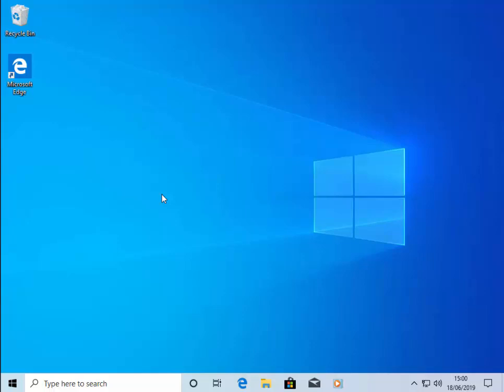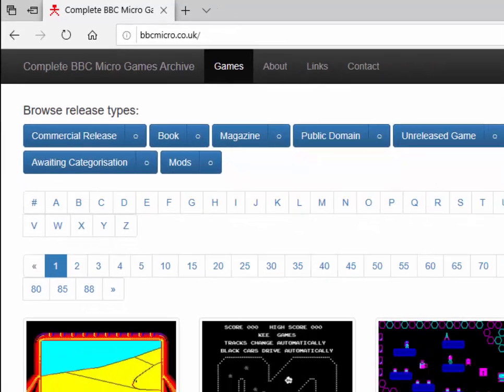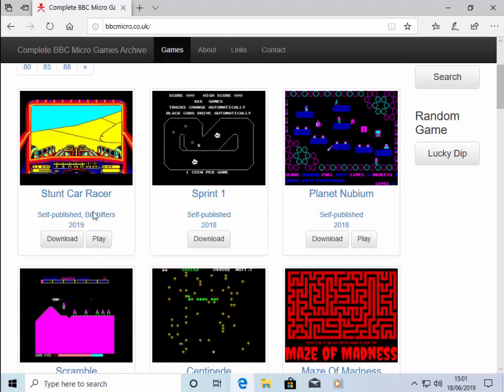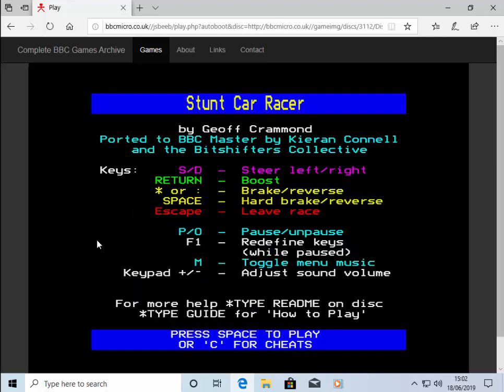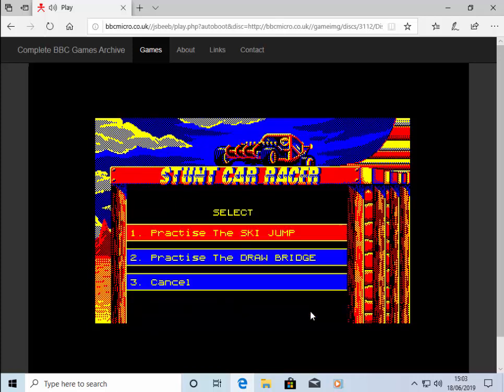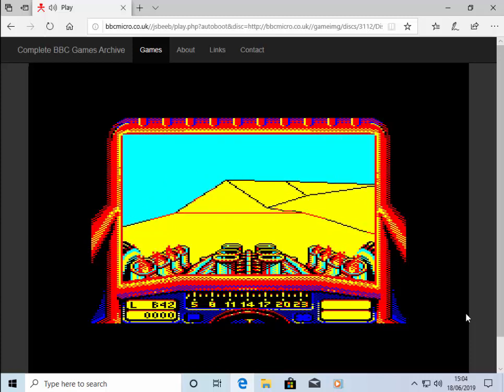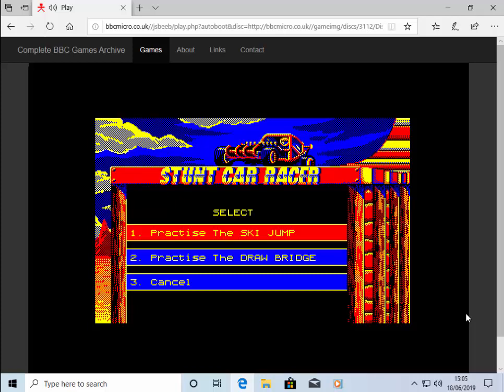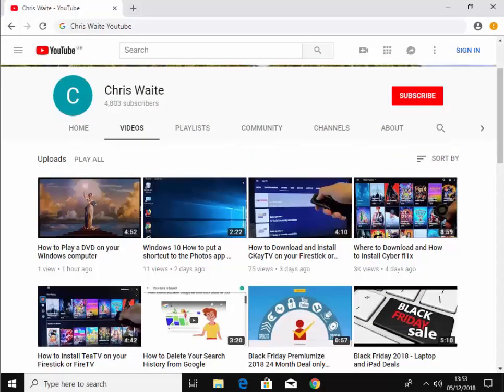Play Classic BBC Micro Games Through Your Browser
Shows you how to play Classic BBC Micro Games on your PC via your Browser, No Download or Install.